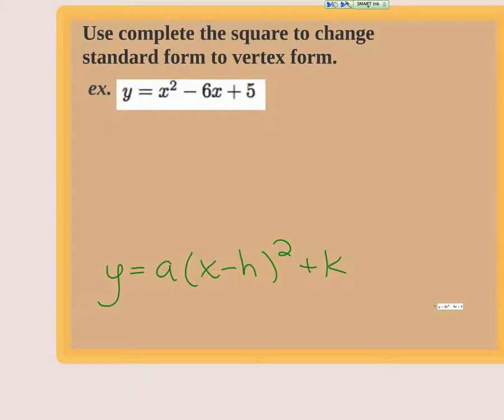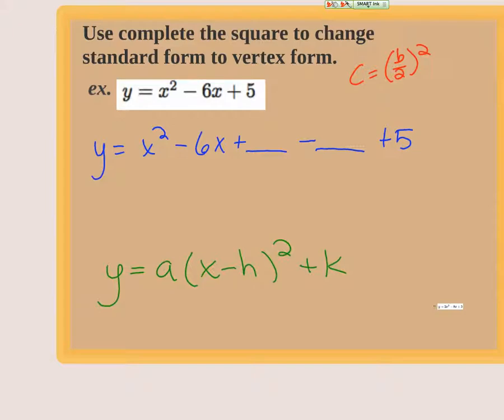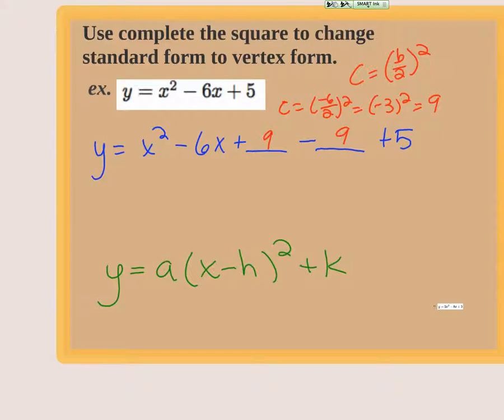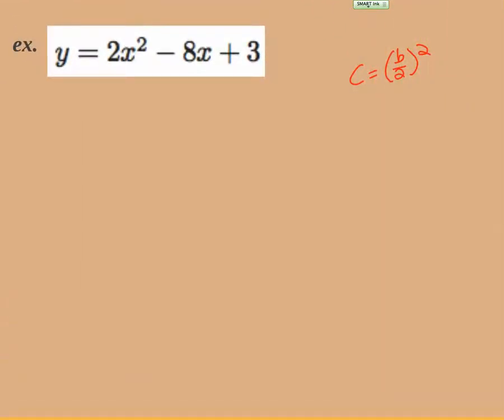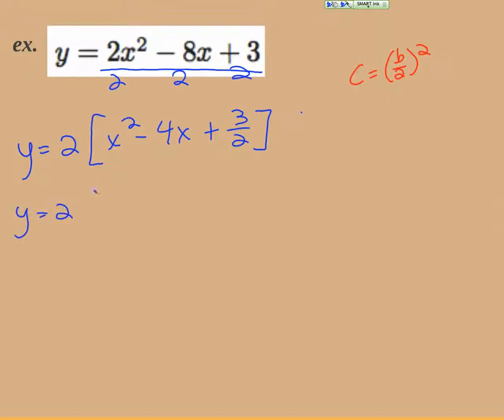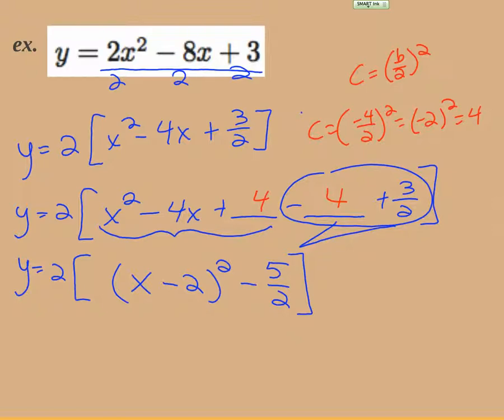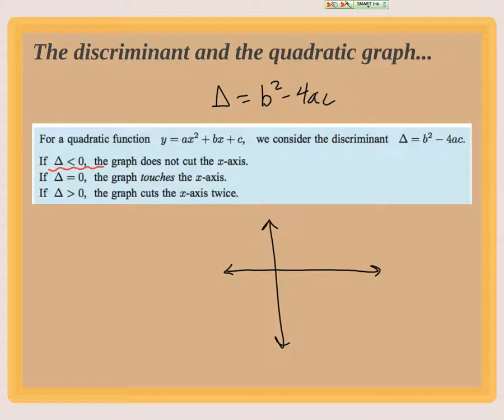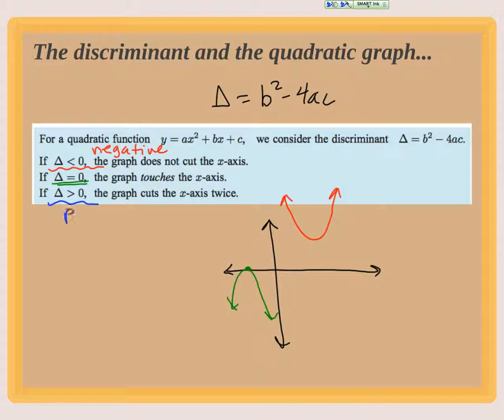1C.2 and 1C.3 Notes 9-23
Quadratic Functions
Using complete the square to write in vertex form.
Using the discriminant to discuss the graph
IBMSL1